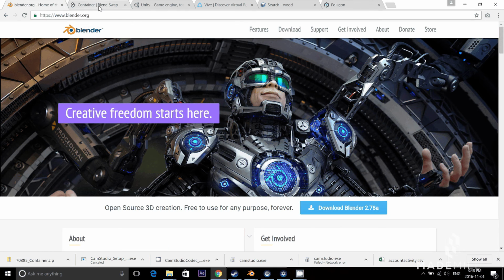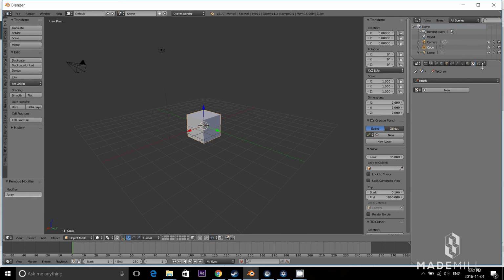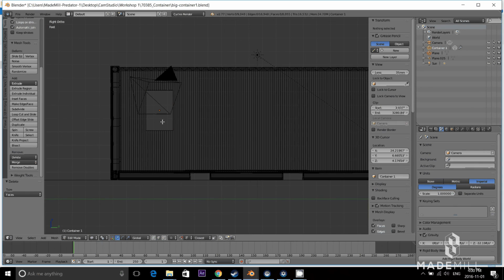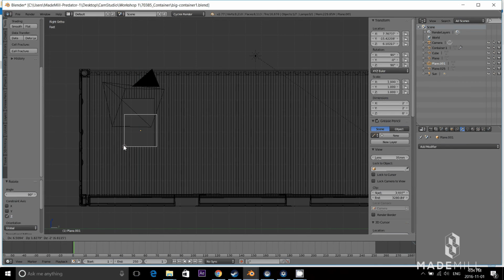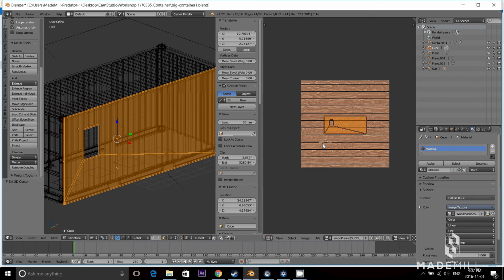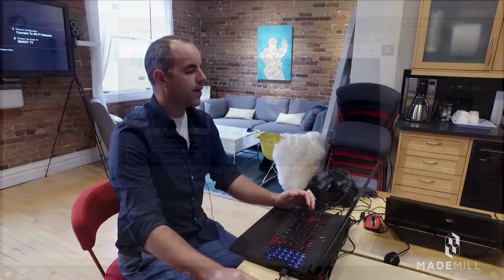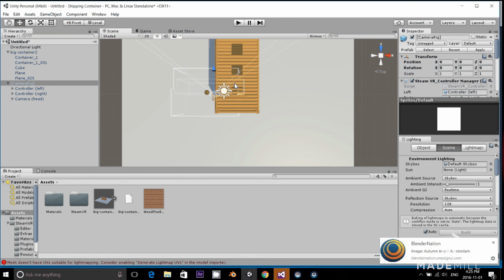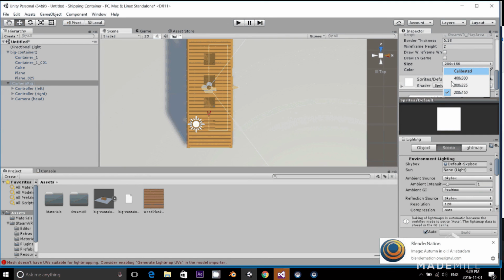MadeMill - Blender + Unity 3D to HTC VIVE | How-to Tutorial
In this video we help you to learn how to take a model in blender upload it to unity 3d and then import it into the HTC VIVE. This is exciting for architectural designers to use virtual reality in a productive and innovative way!